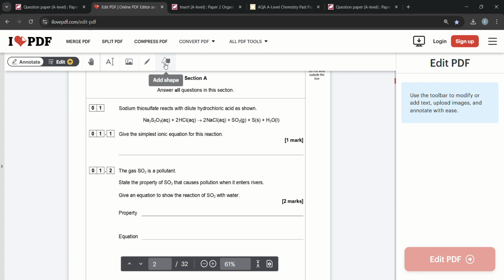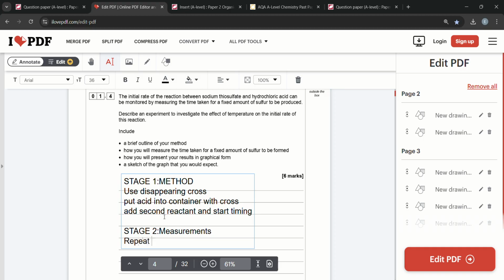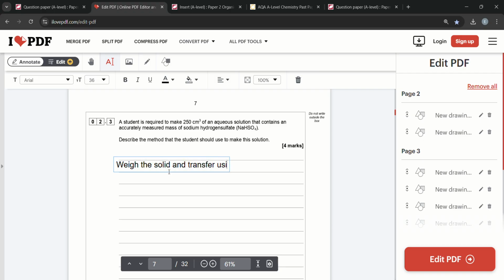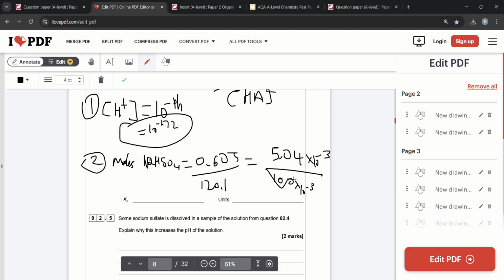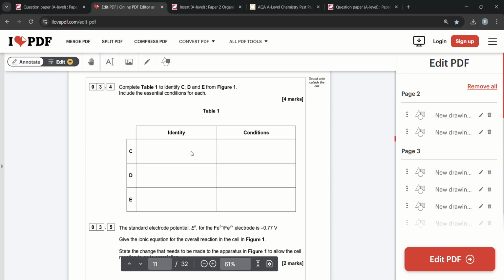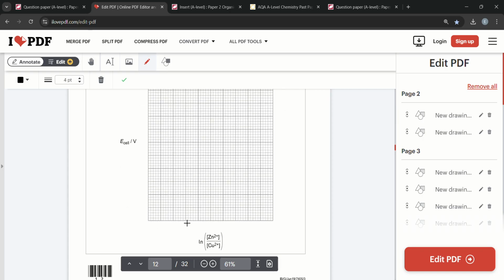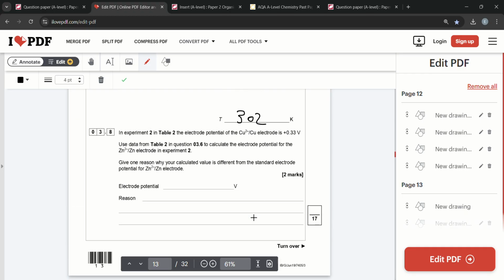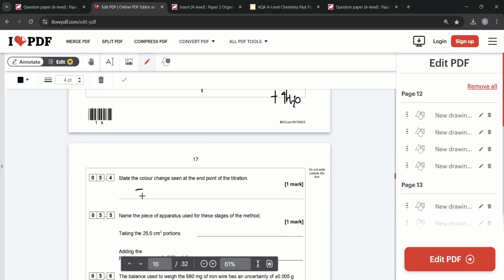AQA A LEVEL CHEMISTRY 2018 PAPER 3 PAST PAPER QUESTIONS